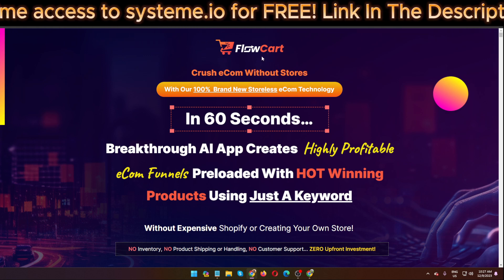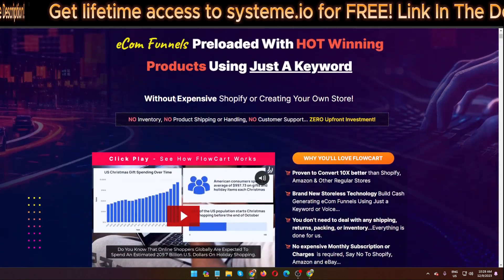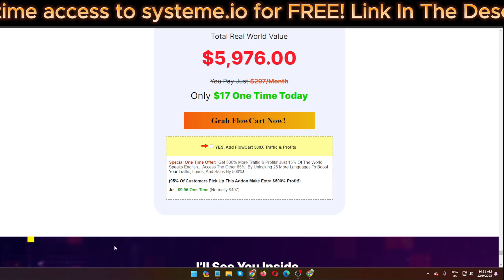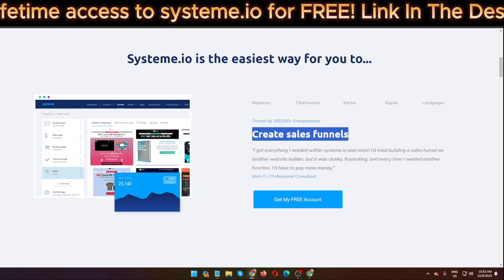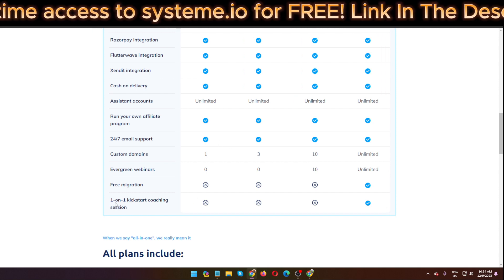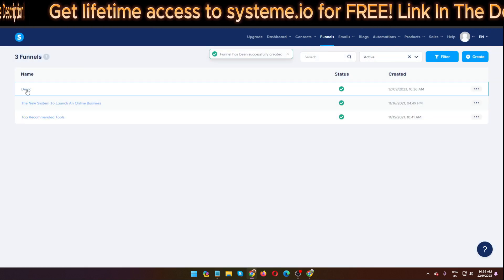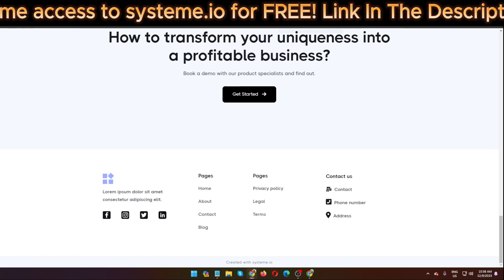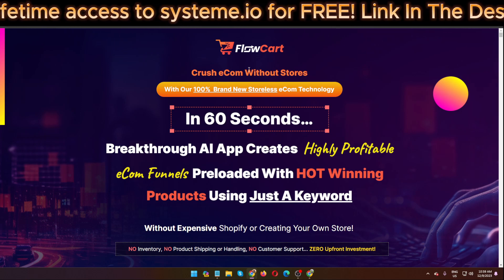FlowCart Honest Review 🔥{Wait} Legit Or Hype? Truth Exposed!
👉 GROW YOUR BUSINESS:

1. Fiverr (Hire Freelancers, get your work done)
2. Appsumo (DISCOUNTS & LIFETIME DEALS)
3. Envato Elements (One platform for all creative needs)
(Premium Fonts, Graphics, Crafts & More)
6. Canva (Social Media Designs)
7. PictoryAi ( The Easy Way To Create Videos From Text )
8. FREE Traffic System (Flood Your Sites With FREE Traffic)

👉 LEAD GENERATION & EMAIL MARKETING:

1. Systemeio (All-In-One Marketing Platform)

👉 LEARN & IMPROVEMENT:

1. Skillshare (Premium Course free for 30 days)

👉 WEBSITE TOOLS:

1. Systemeio (No Code Website Builder)
2. Dorik ( Easily build professional websites without code )

                                         So, What Is FlowCart All About?
Breakthrough AI App Builds Highly Profitable eCom Funnels Preloaded With HOT Winning Products Using Just A Keyword Making Us $753 Daily.

Proven to Convert 10X better than Shopify, Amazon & Other Regular Stores
Brand New Storeless Technology Build Cash Generating eCom Funnels Using Just a Keyword or Voice…
You don’t need to deal with any shipping, returns, packing, or inventory…Everything is done for us.
No expensive Monthly Subscription or Charges  is required, Say No To Shopify, Amazon and eBay…
You can create fully-functional eCom Funnels, in just 60 seconds with FlowCart’s powerful AI
FlowCart’s copywriter creates product descriptions and Sales copy that have people rushing to buy
We’re making money selling products that people LOVE and want…
No Ad Cost - 1-Click AI Traffic Generator Put your Funnels Infront of 2.6B users at the press of a button, to flood your funnels with UNENDING traffic
Or use our built-in AI copywriter to write ultra-profitable Facebook, Google, or YouTube ads
These eCom Funnels are fully mobile optimized
No Tech Skills or Experience – Anyone Can Do This!
180 day money back guarantee: Try out FlowCart for 6 months, completely risk free…